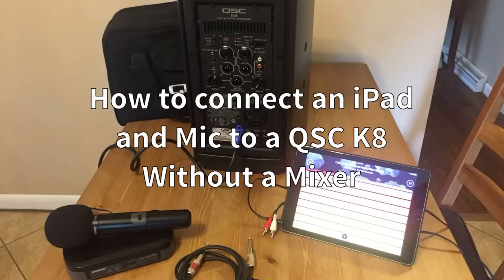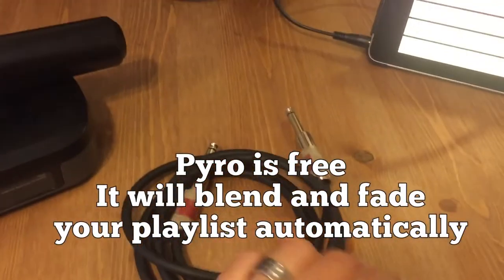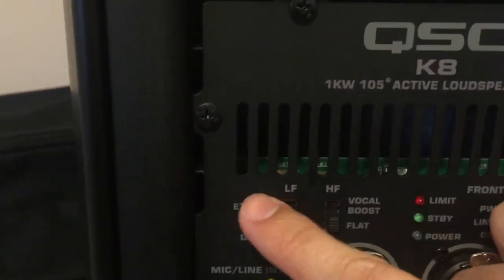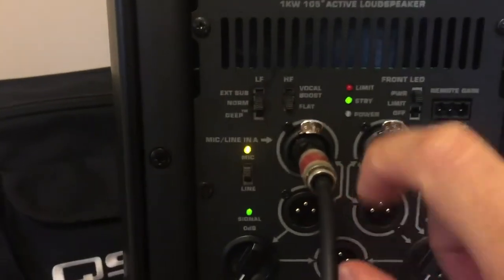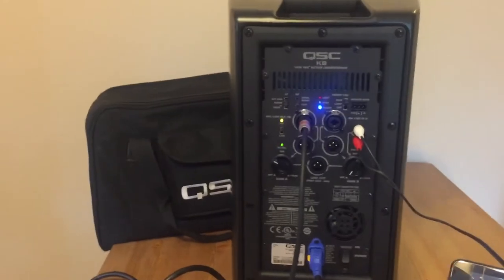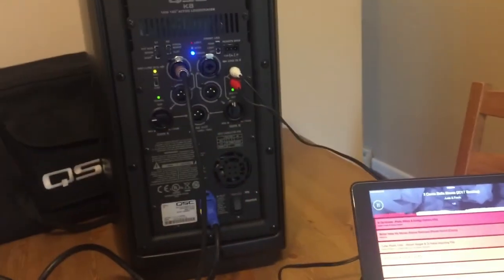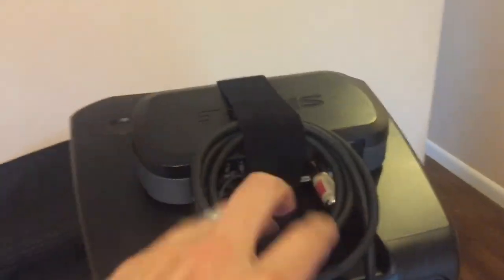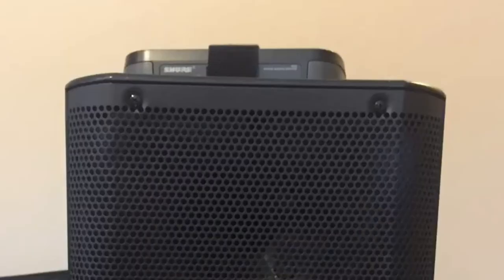How to connect a mic and iPad to K8 without a mixer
K8 QSC setup for wedding ceremony or cocktail hour. Without the use of a mixer. This works for k10 and K12 also. Part 1.